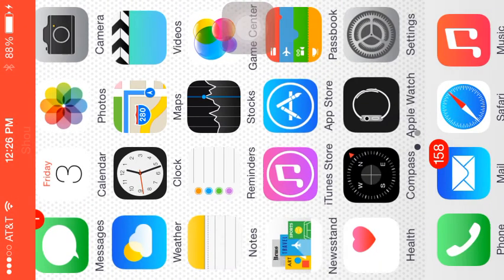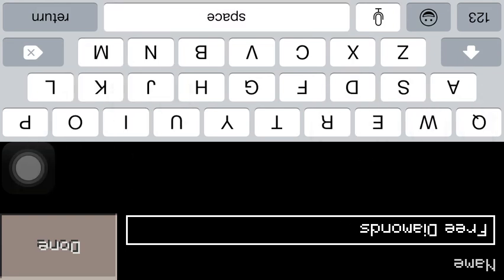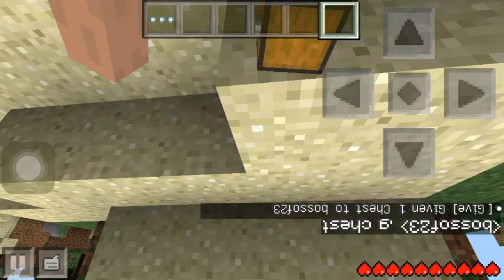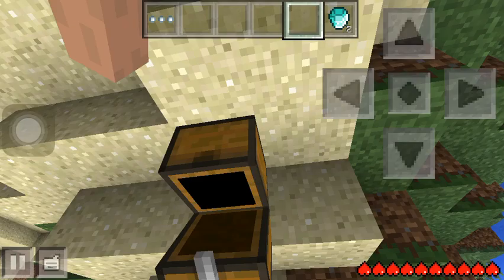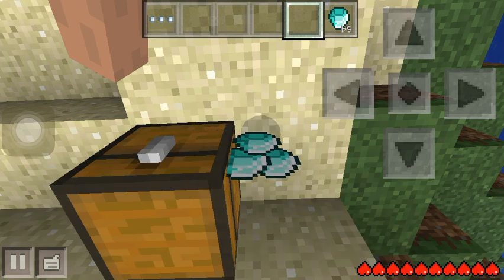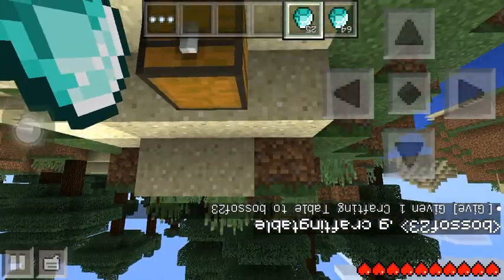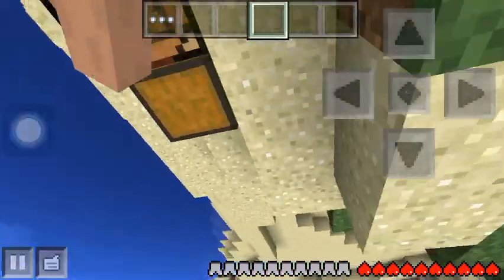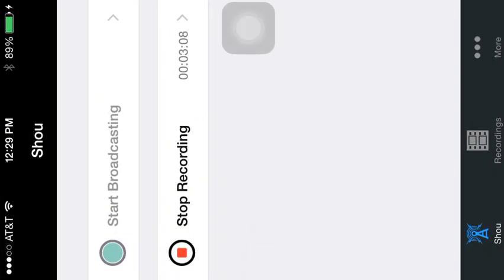Minecraft PE diamond glitch 10.0.4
Plug pe is the app I use to have mods for minecraft pe iOS 8.1.3 and up